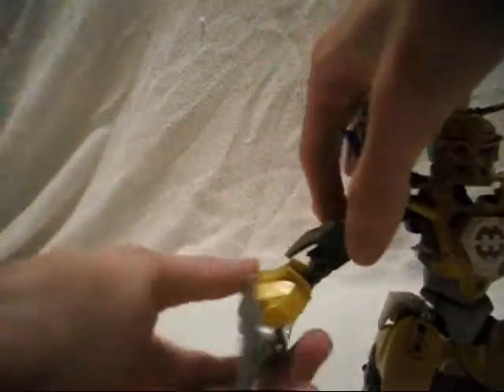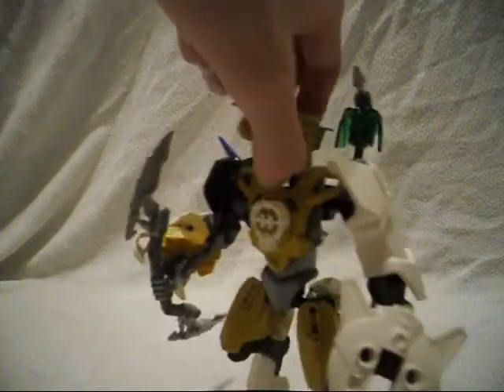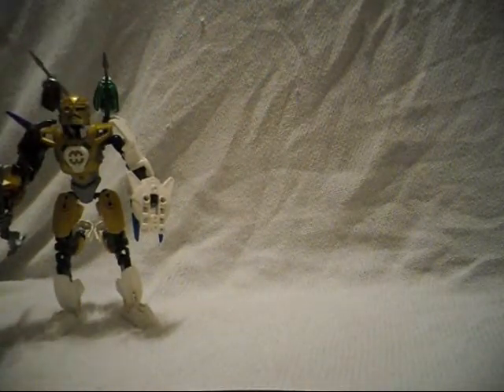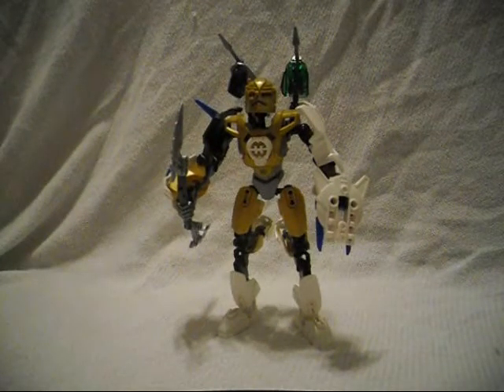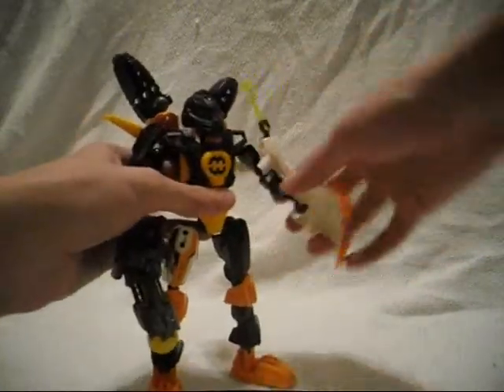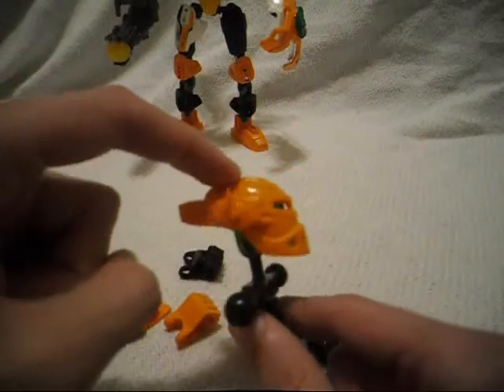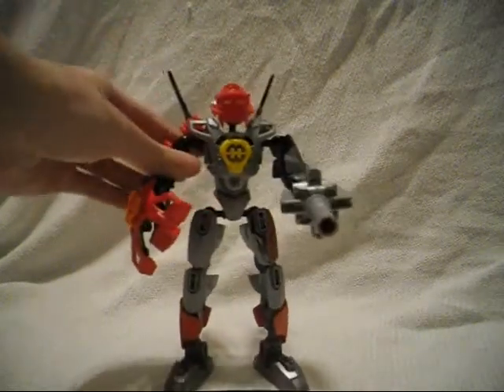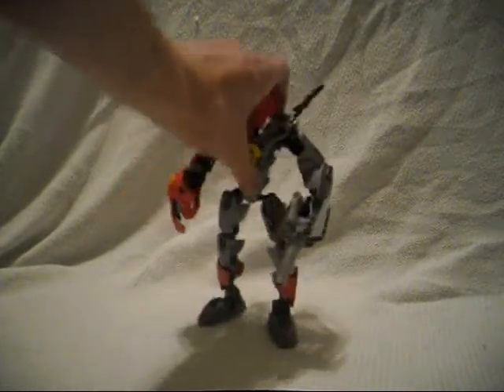Hero Factory Custom Combiners 1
This is just 1 sets of combiners. I'll do another set later.